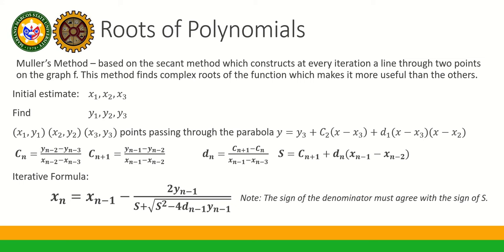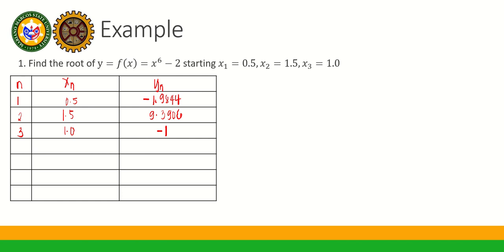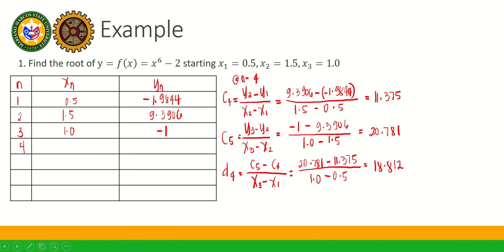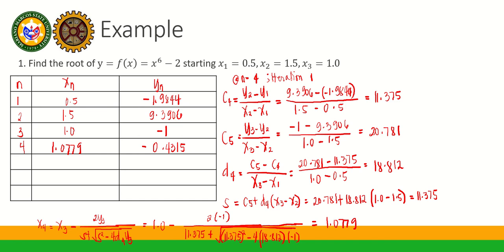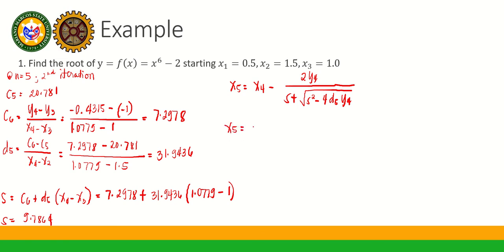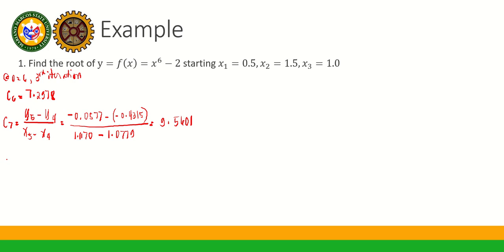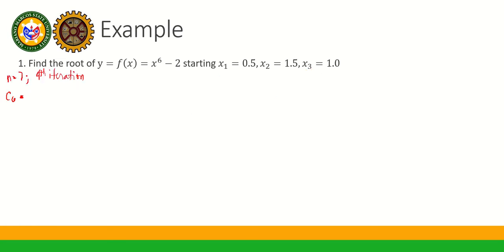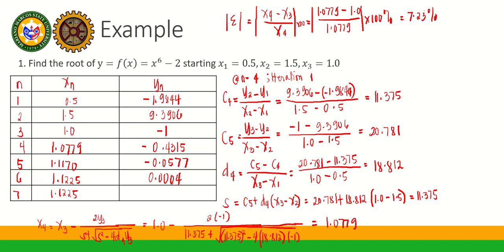Mullers Method | NUMERICAL METHODS